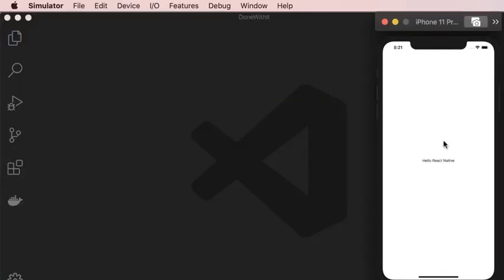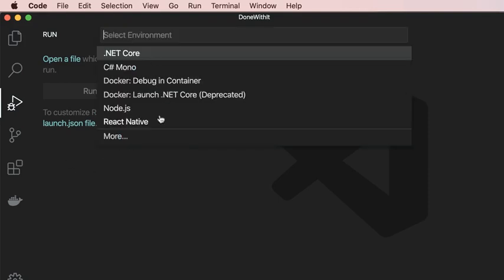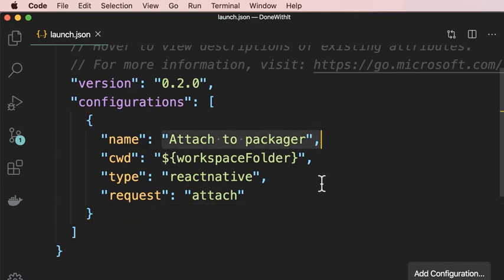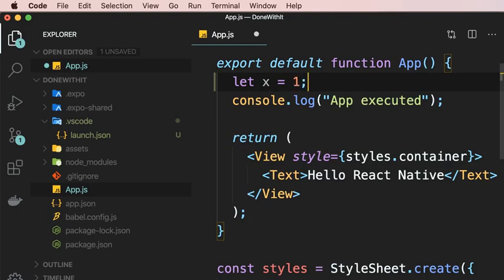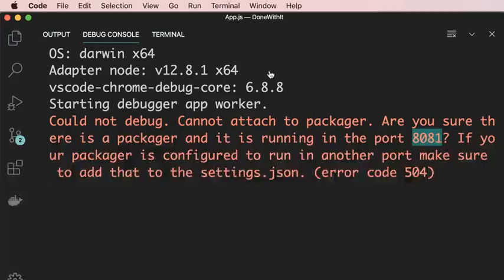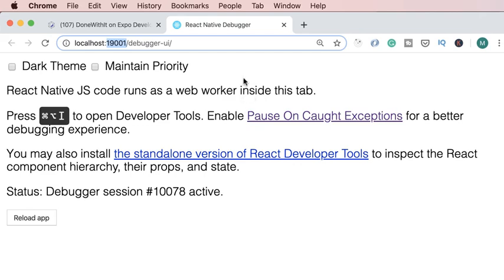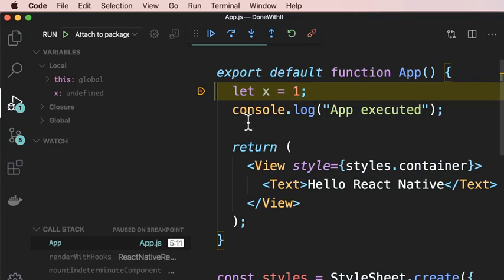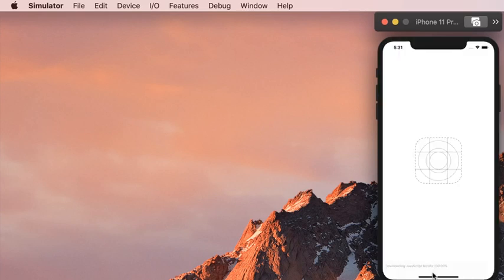13 Debugging in VSCode